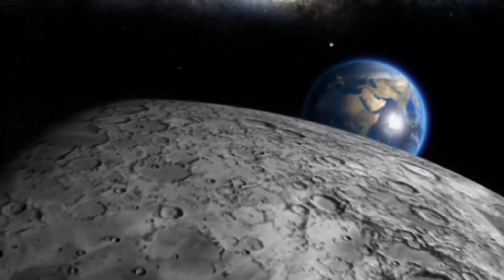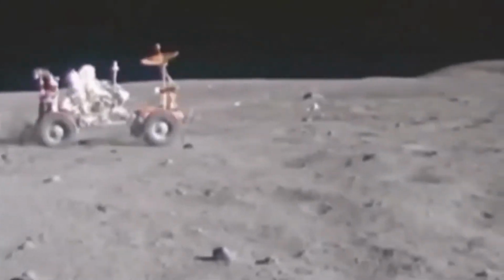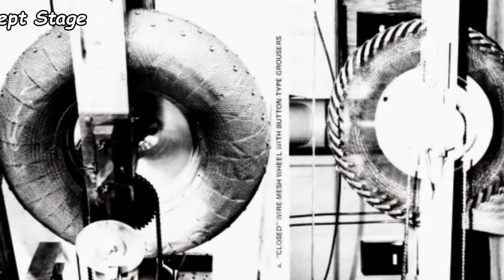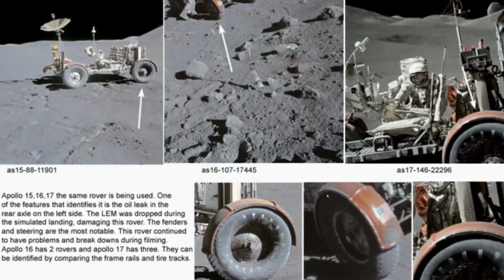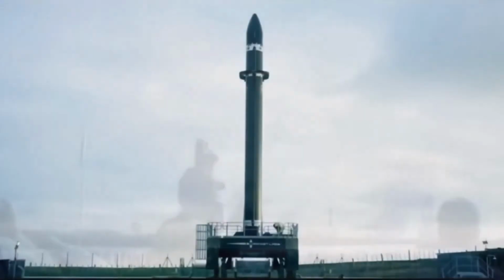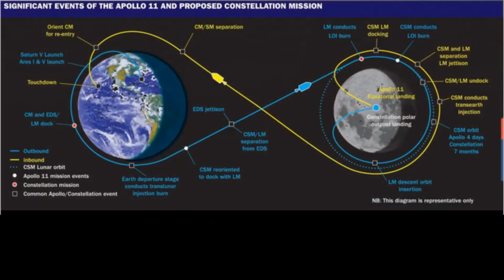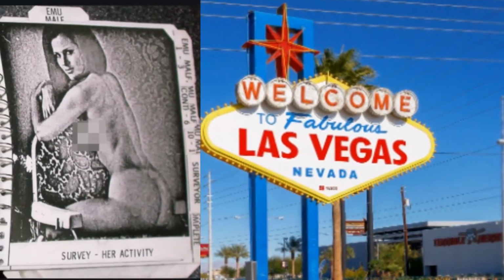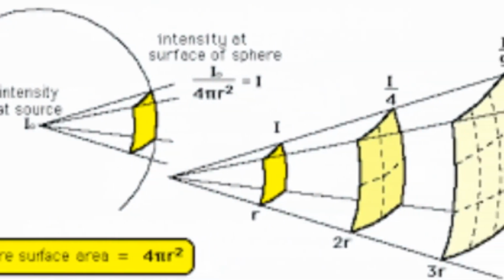NASA; “Dusting The Surface“ W⁄Scott Henderson & Bob Williams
In this video, Scott and I will be discussing how dust affects the lunar landscape by way of particle discharge, and why any future spacecraft carrying humans, will have to contain a gravitational field.